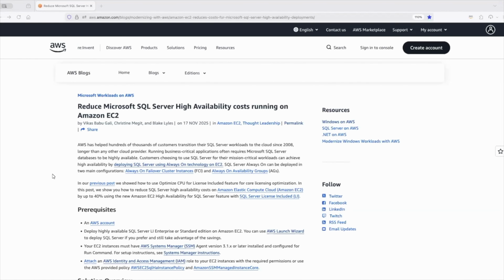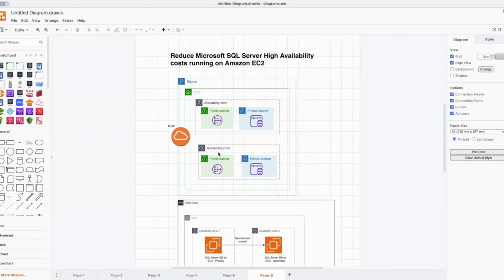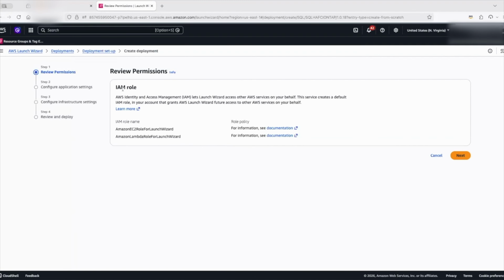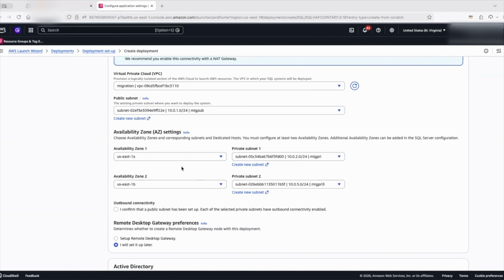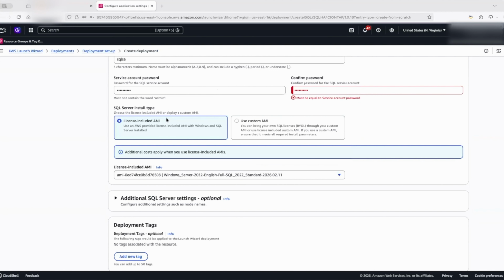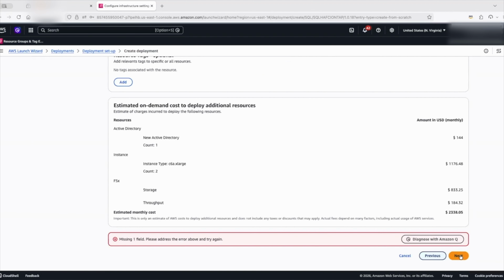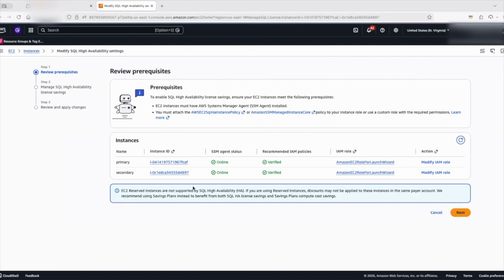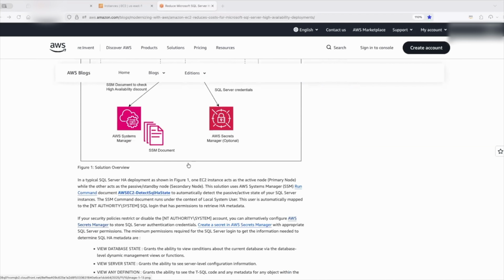Reduce MSSQL Server License Cost Up to 40% | Step-by-Step Setup Guide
AWS has helped hundreds of thousands of customers transition their SQL Server workloads to the cloud since 2008, longer than any other cloud provider. Running business-critical applications often requires Microsoft SQL Server databases to be highly available. Customers choosing to use SQL Server for their mission-critical workloads can achieve high availability by deploying SQL Server using Always On technology on EC2. SQL Server Always On can be deployed in two main configurations: Always On Failover Cluster Instances (FCI) and Always On Availability Groups (AGs).